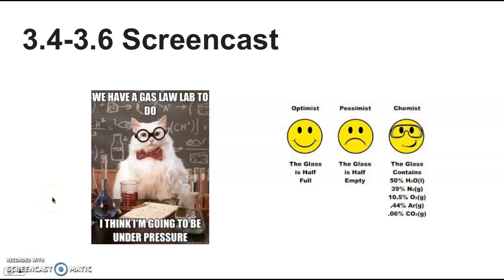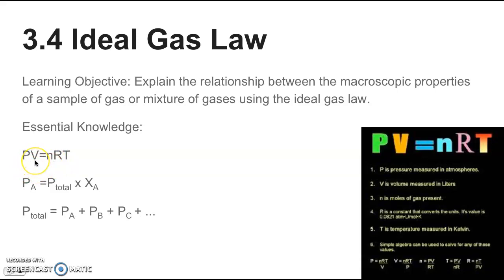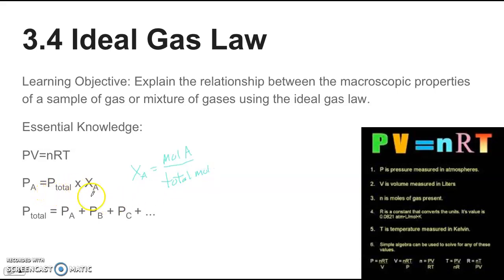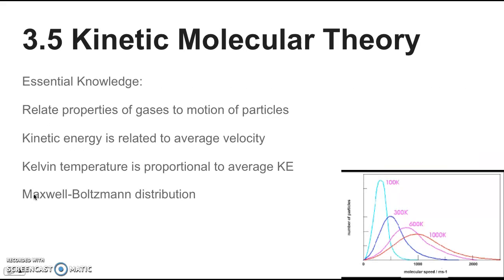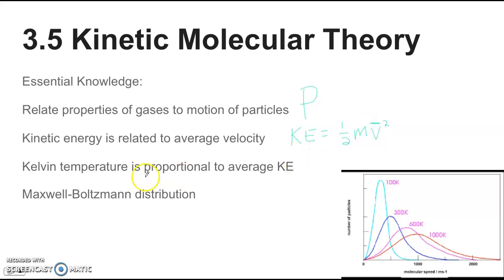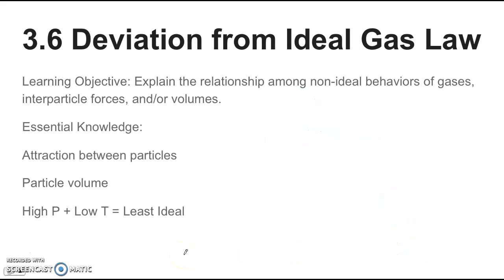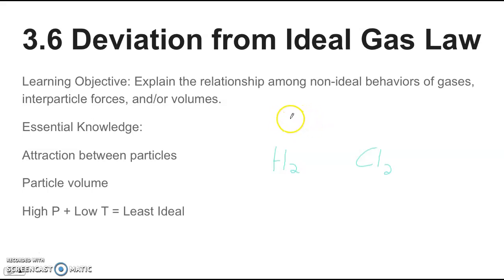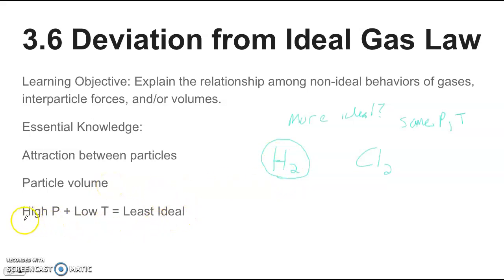3.4-3.6 AP Chem